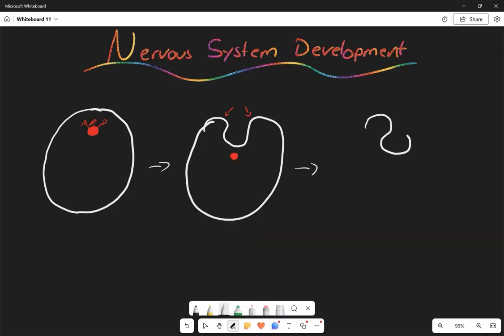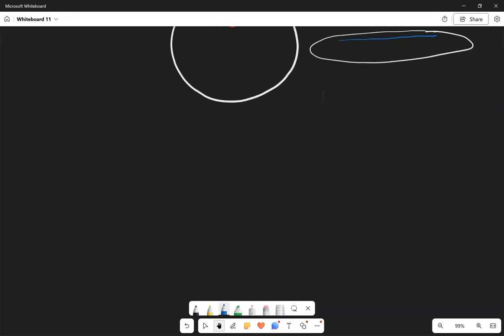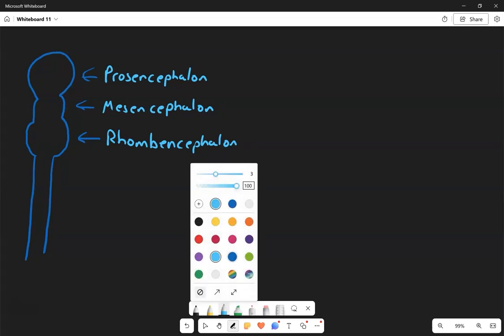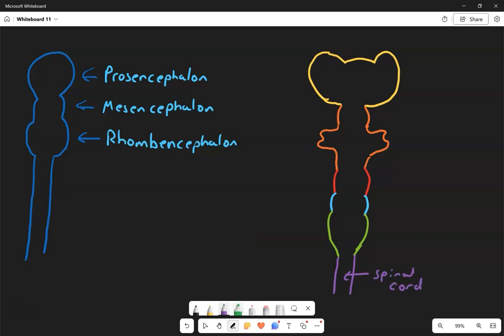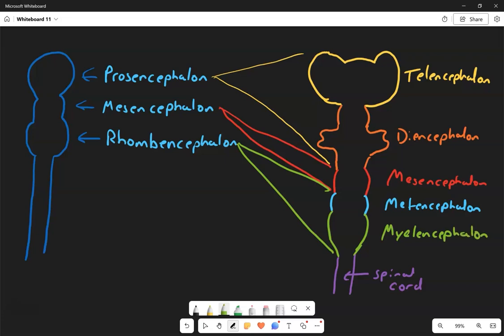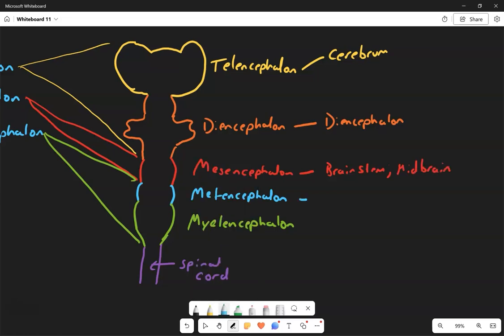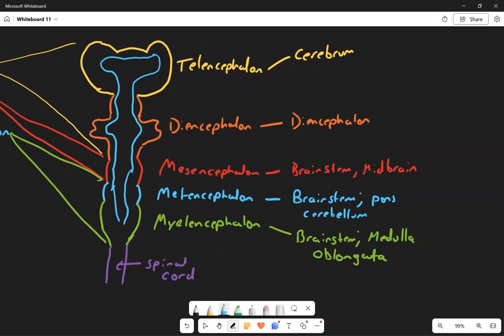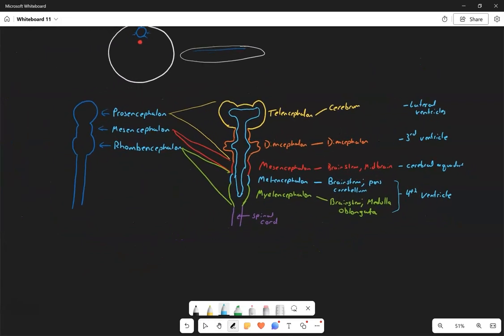Development of the nervous system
This video discusses the general development of the nervous system during neurulation.